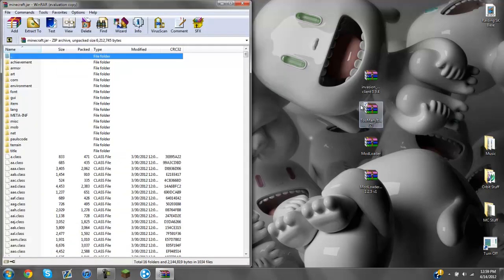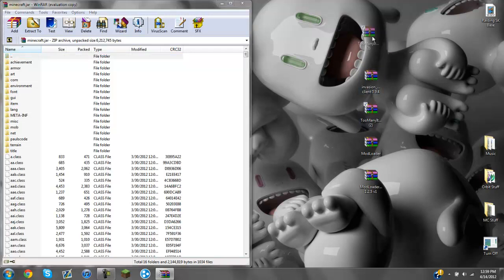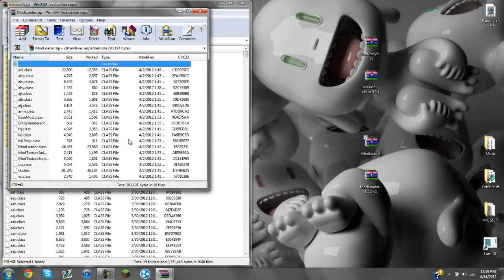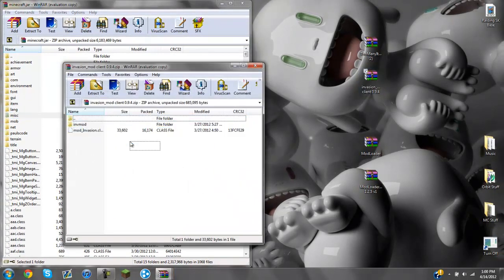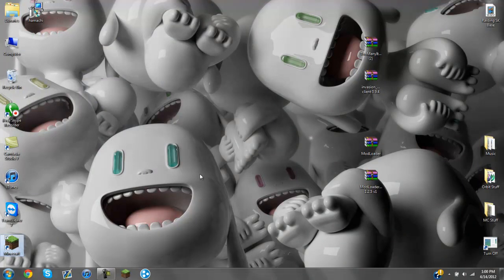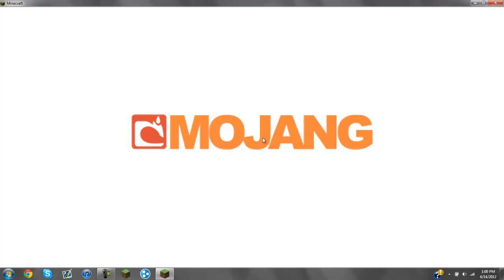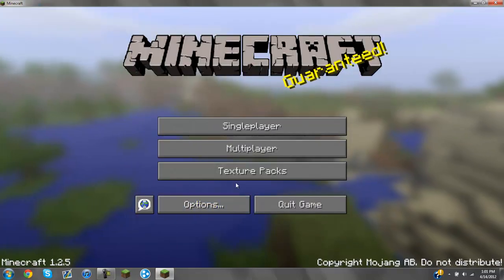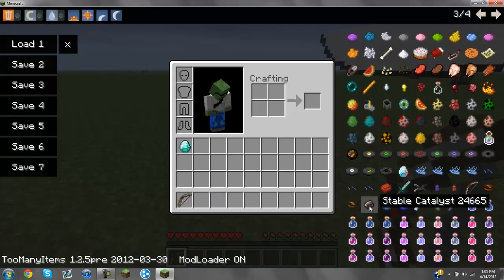How To install The Invasion Mod!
Reed tells you how to install the mod!